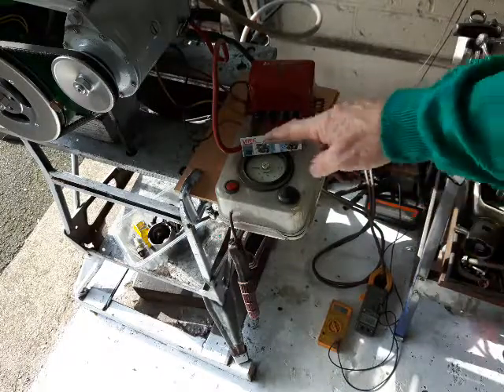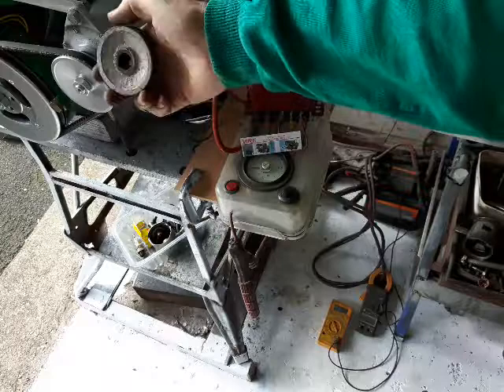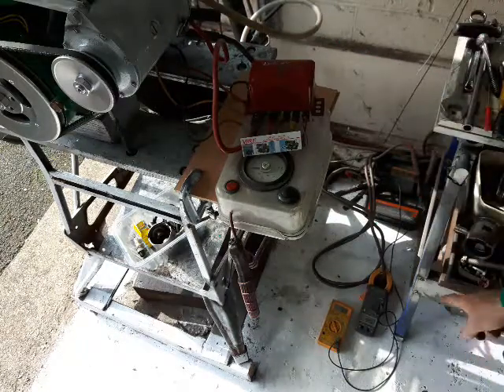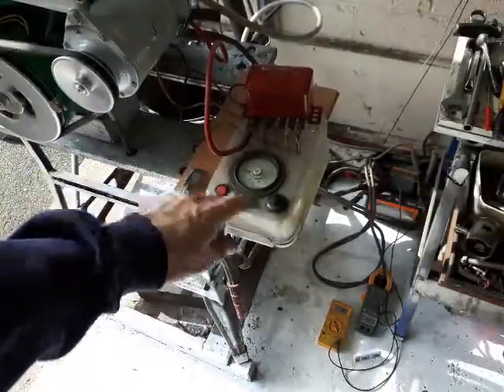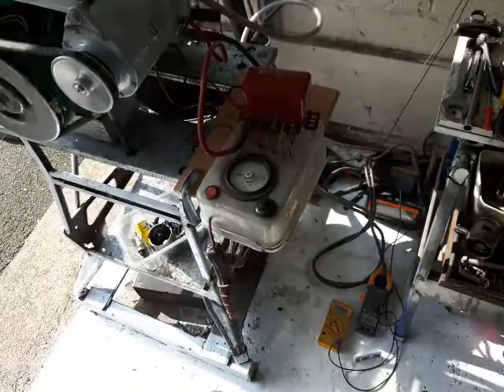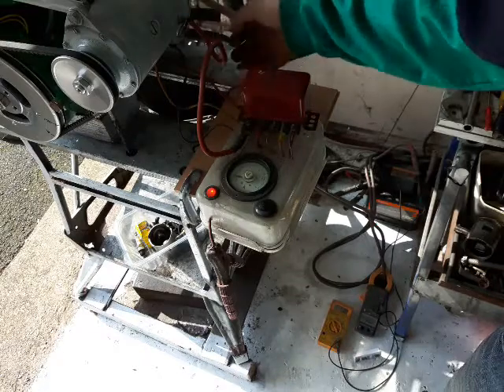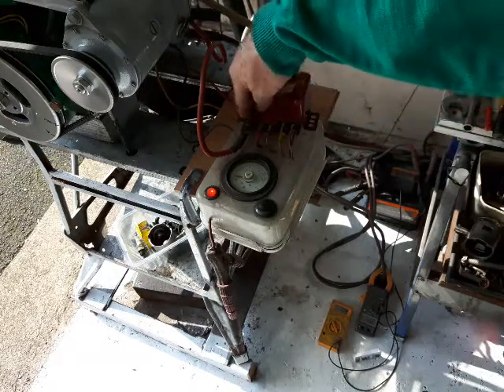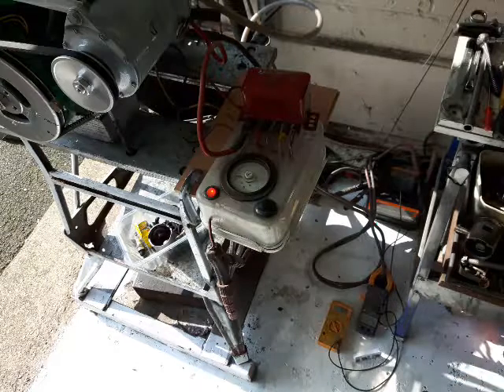dynastart check on the Vire Engine (Vire 12 here)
Nick from VireEngines.com demonstrated with a live running engine, and accurate measurement equipment, the correct behaviour of a dynastart, noting the pulley diameters, starting and charging performance with revving, and a simple test you can do with less sophisticated equipment to deduce if you have a problem either with the dynastart charging, or the regulator connected to it, and introducing the solid-state upgrade.